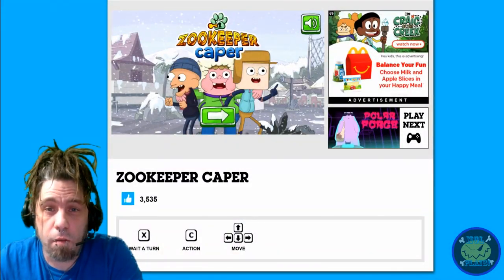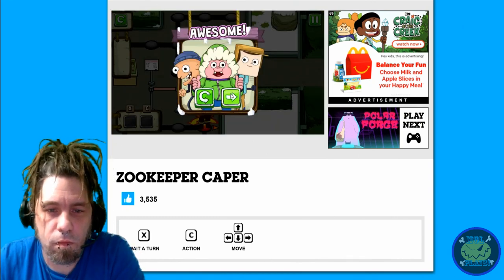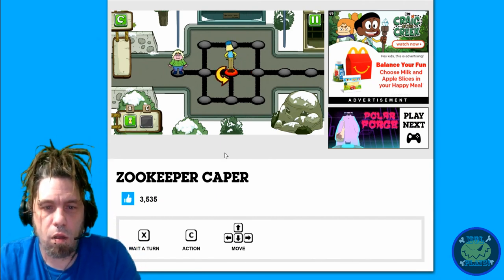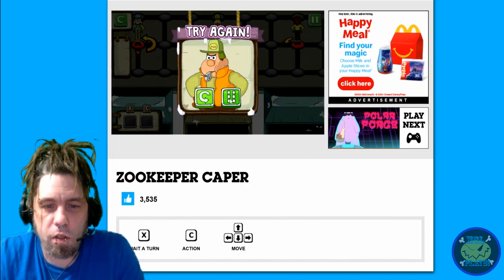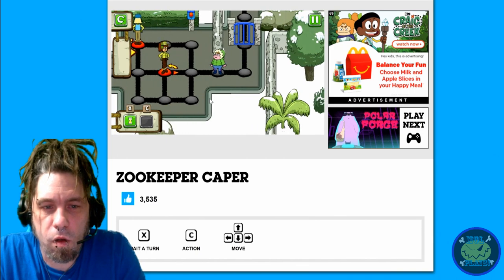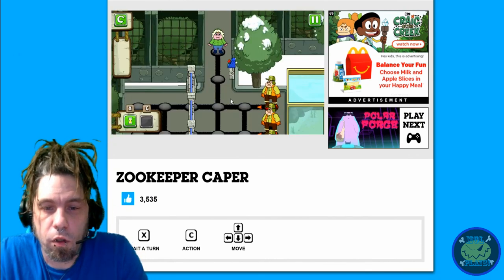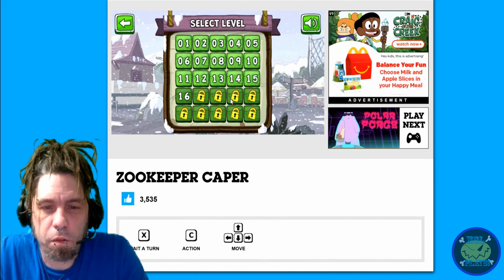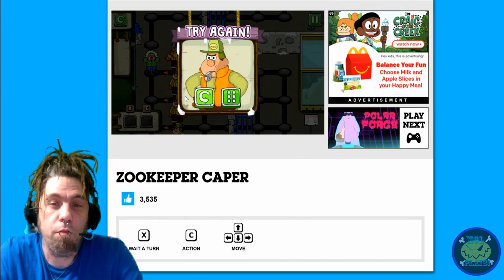WEB GAMING - Clarence - Zookeeper Caper (With Commentary) CartoonNetwork.com Games - WEB GAMING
Random video we made while playing this game on cartoonnetwork.com (this video is a little older)
Commentary by Bats From @MGLabs